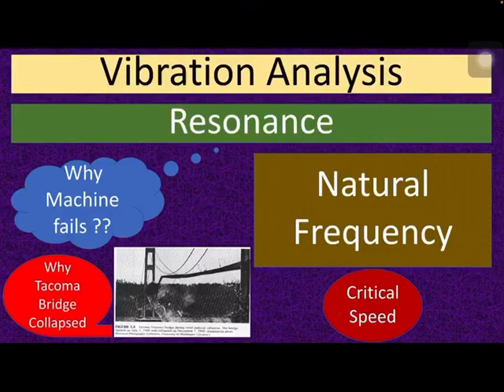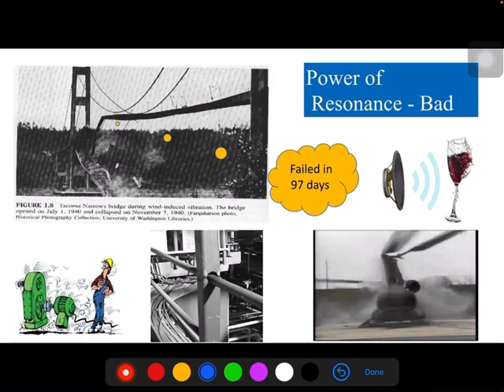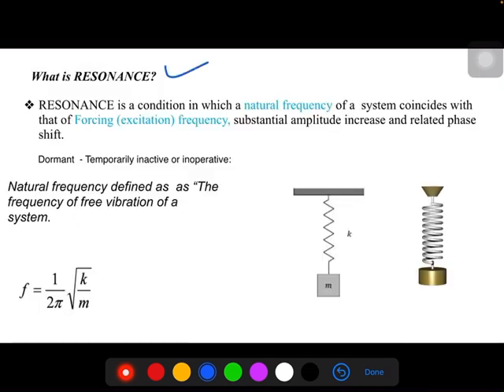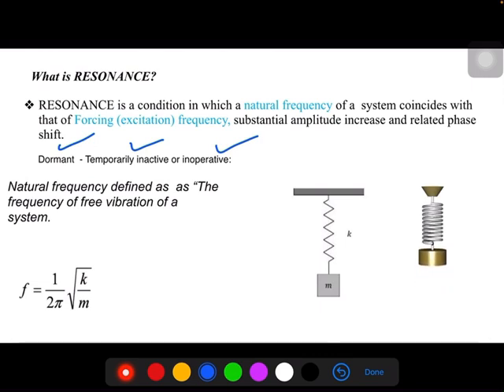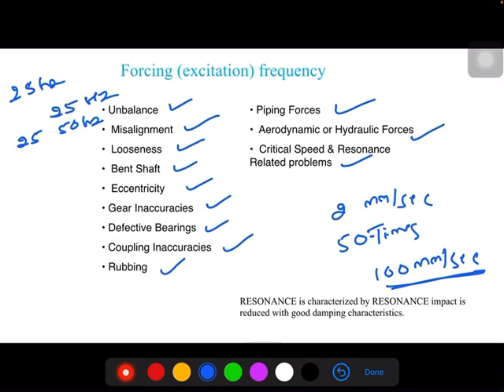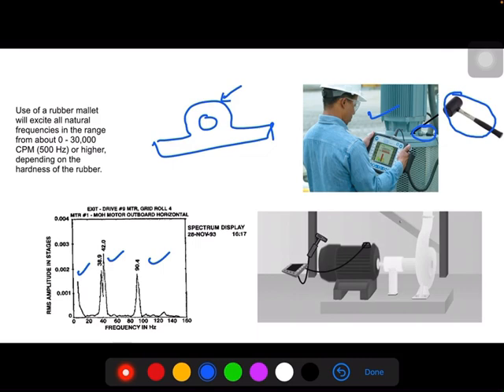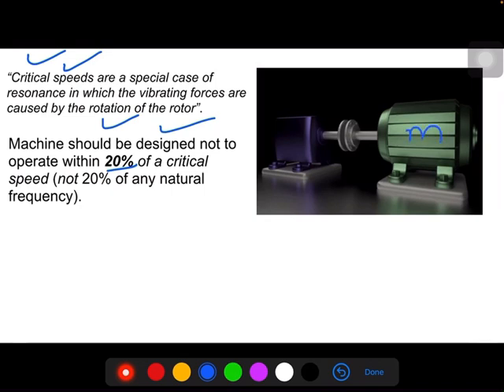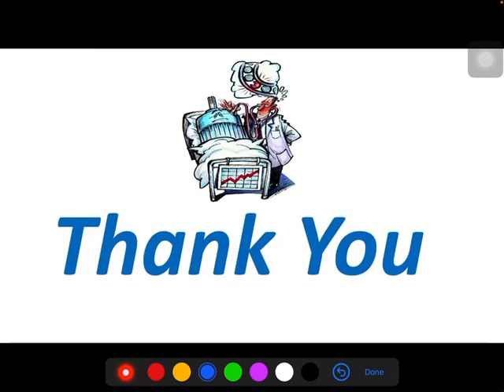Resonance || Natural Frequency || Critical speed || Vibration Analysis || Bump Test || Amplitude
Why machine fails because of Resonance.

Resonance
Natural Frequency
Critical speed
Vibration analysis
Condition Monitoring
Bump Test